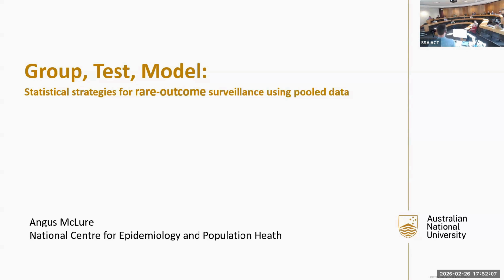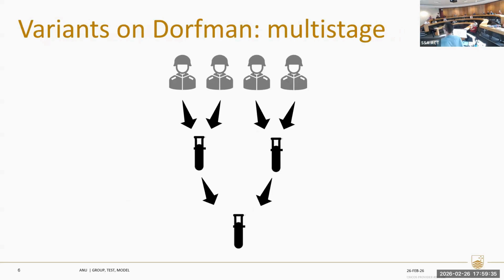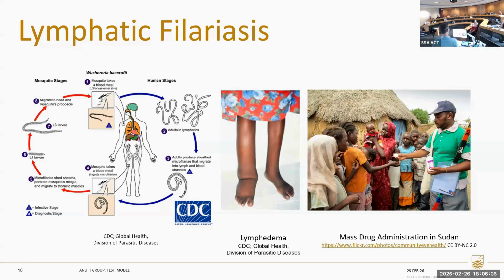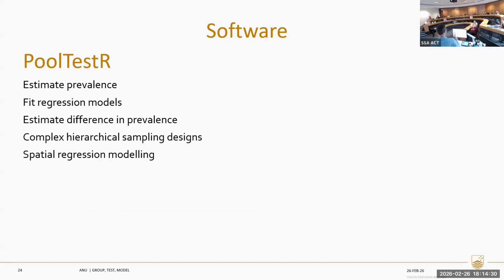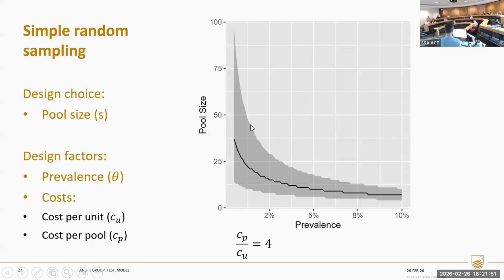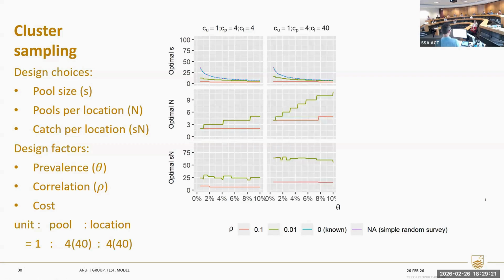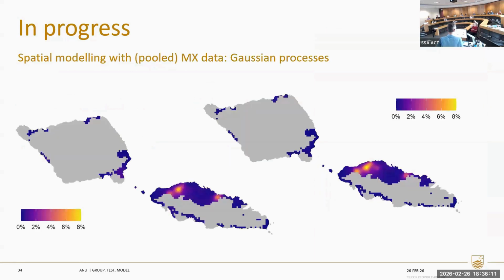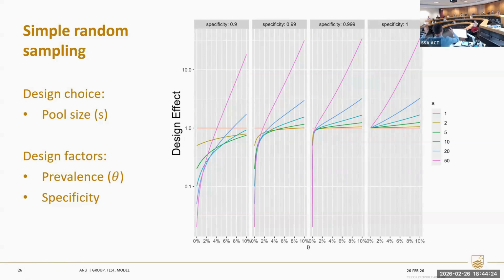SSA ACT February 2026 meeting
Group, Test, Model Statistical Strategies for Rare‑Outcome Surveillance Using Pooled Data